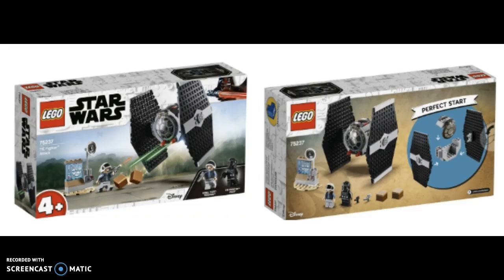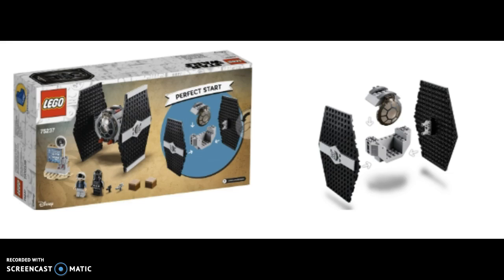Lego Star Wars Juniors TIE Fighter Attack Set 75237 Pre-Review